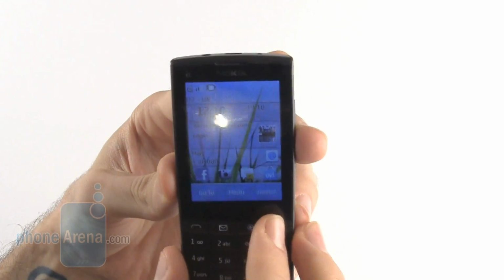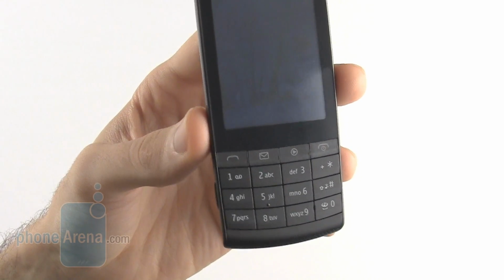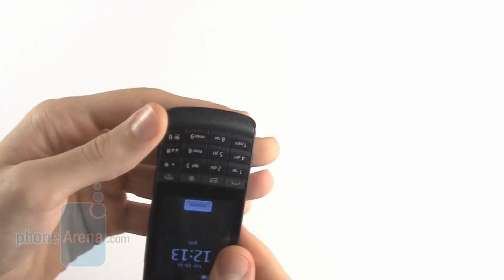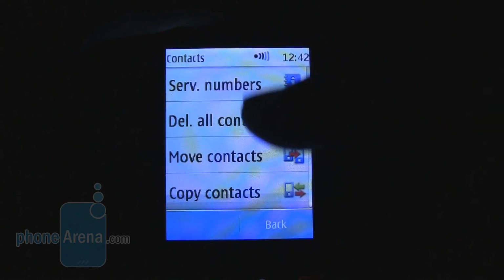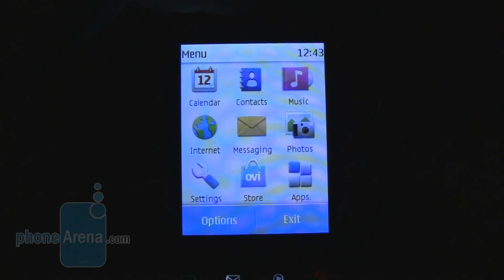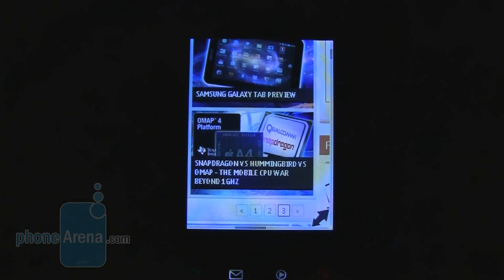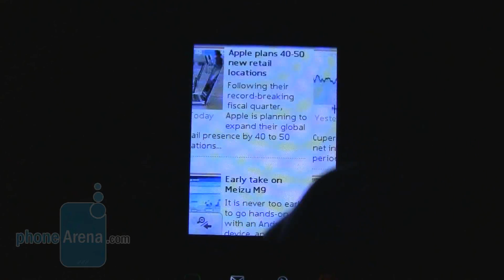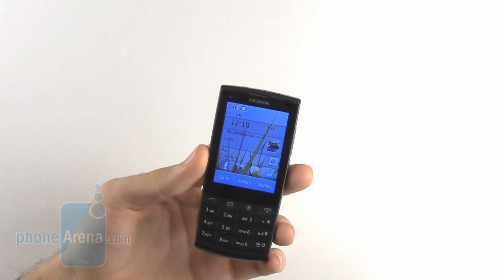Nokia X3 Touch and Type Review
PhoneArena reviews the Nokia X3 Touch and Type. The Nokia X3 Touch and Type (also known as the Nokia X3-02) is one of those phones that won't break the bank, but might still blow your mind. Why, you ask, might such a simple-looking phone make me stop in my tracks? With the name being an indication of what's so special about it, the Nokia X3 Touch and Type couples a quirky 4x4 key keyboard ...